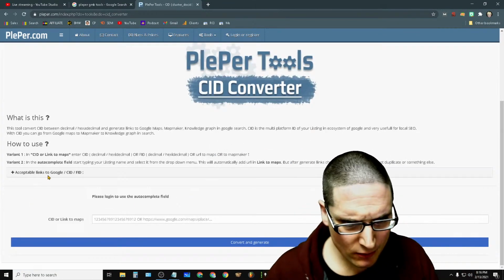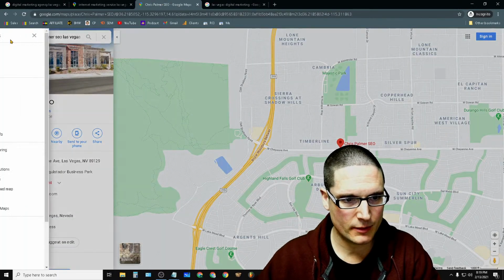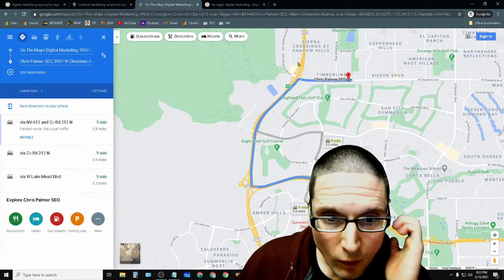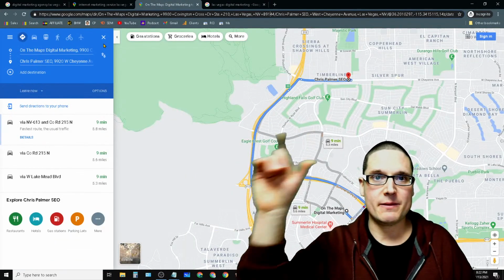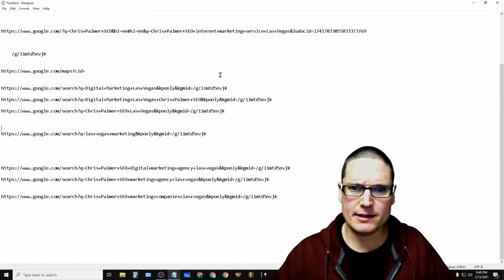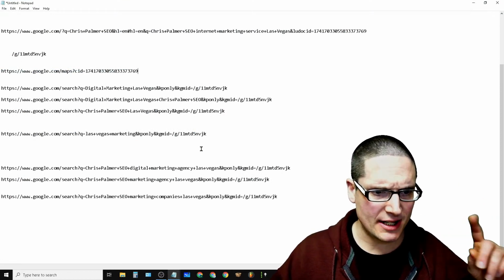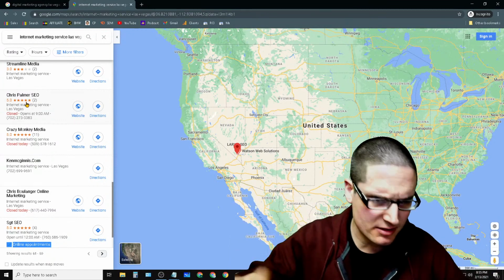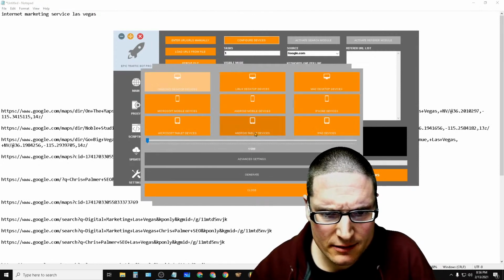Google My Business Rank #1 Google Maps (Local SEO)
Google My Business Local SEO Traffic Test to Get Rank #1 in Google Maps .  Lets have some fun in this one !

In this video we will go over running traffic to a GMB property to see if we can get a pop in the map results.

We will gather up some of the URL's that we like to send traffic through. Also I will go over a often confused notion that traffic will send a property down the ranking or perhaps will it rank.

Lets see together in this Google Maps test to rank a Google My Business.

0:00 Google My Business

30 W Broad St fl2
Tamaqua PA 18252